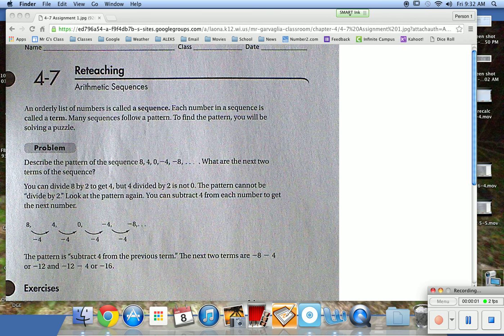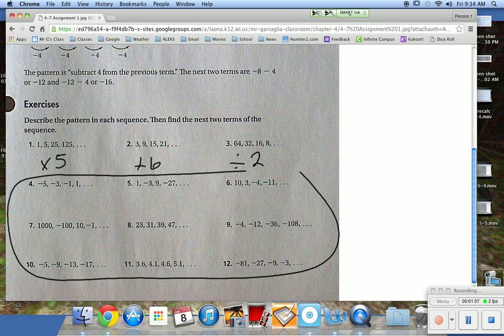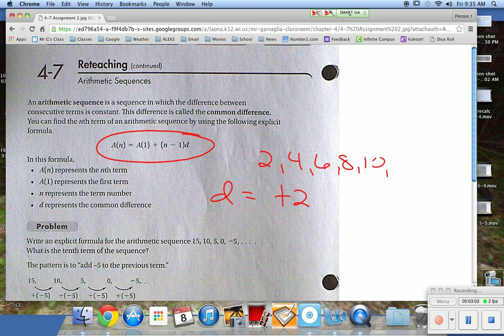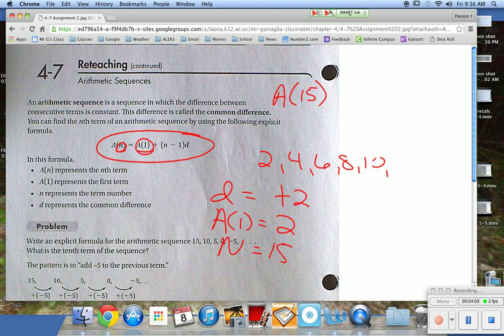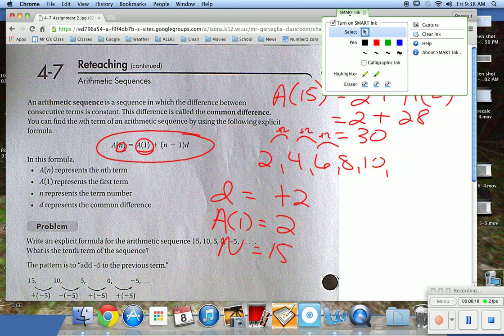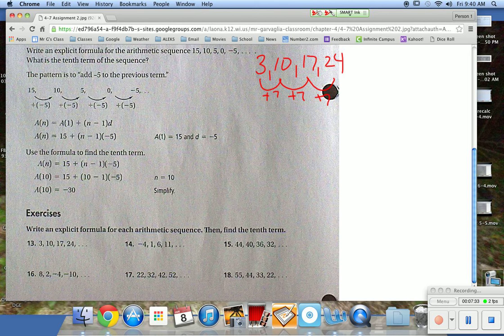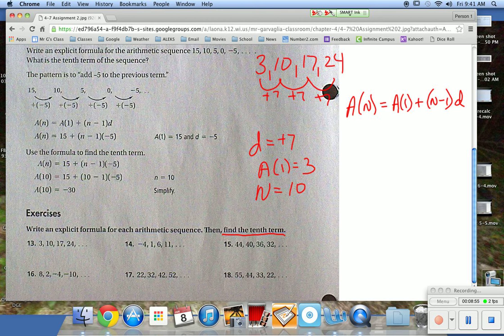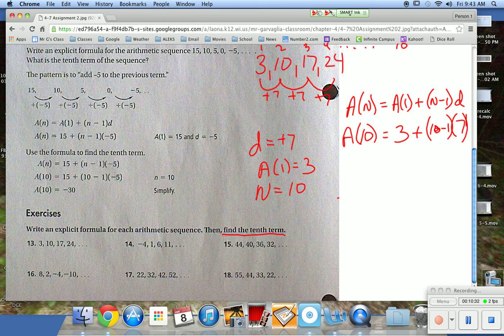Alg Chap 4-7 recording